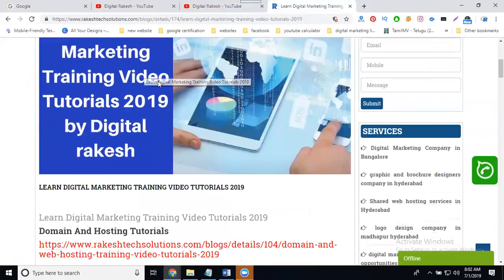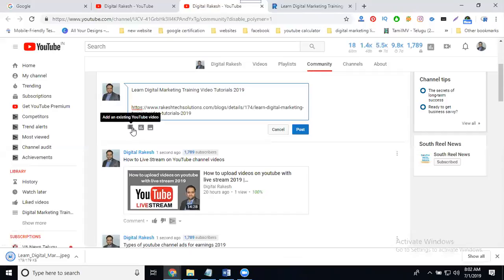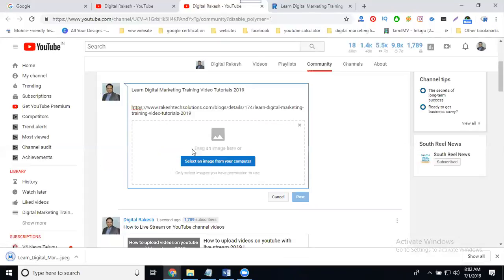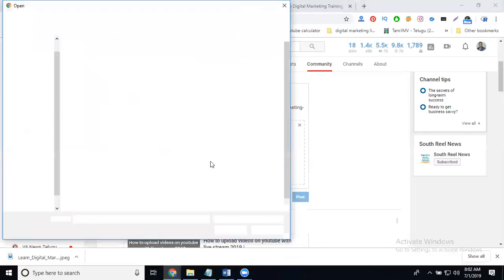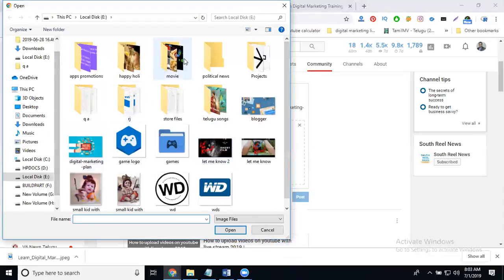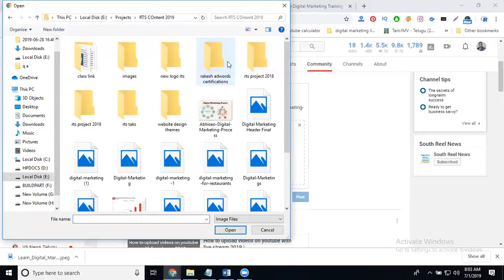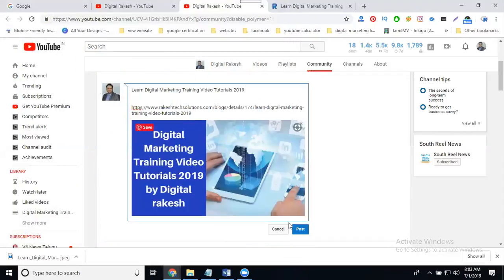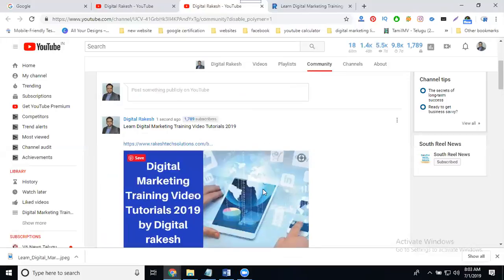How to advertise your Business using on youtube community 2019 | DigitalMarketingTutorials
DigitalMarketingTraining - Learn this video How to advertise your Business using on youtubecommunity 2019 tutorials by digitalrakesh